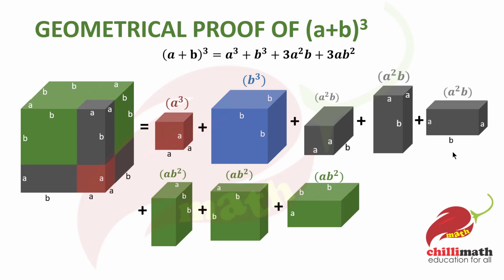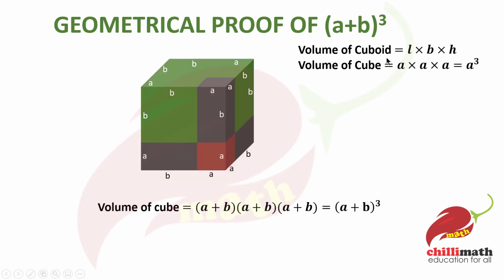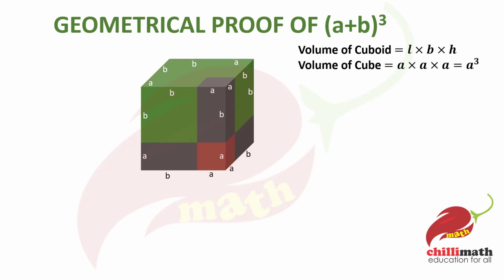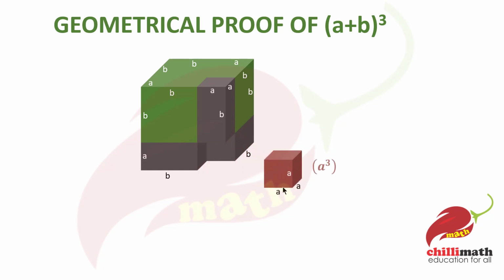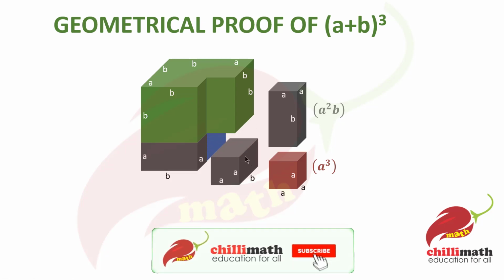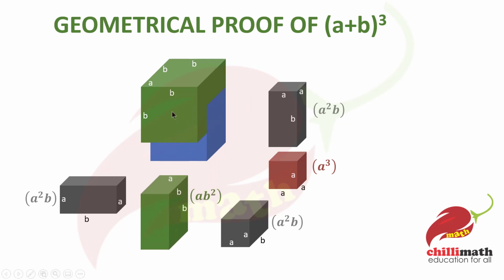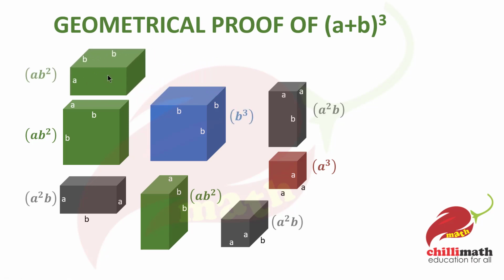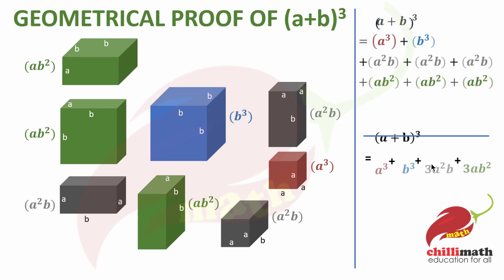GEOMETRICAL PROOF OF (a+b)^3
Geometrical Proof of identity (a+b)^3